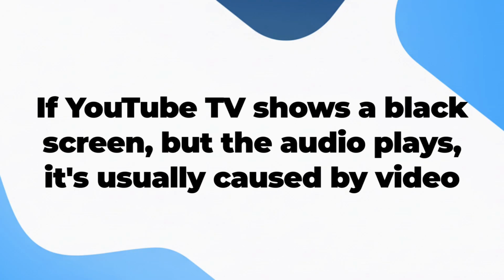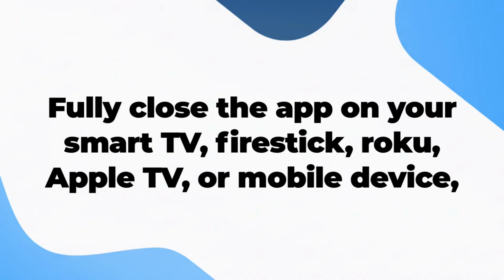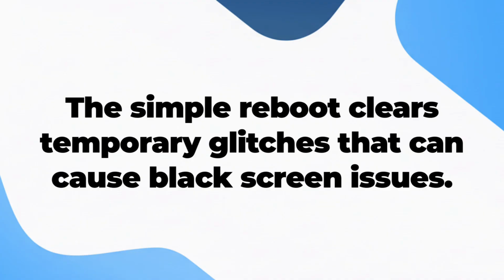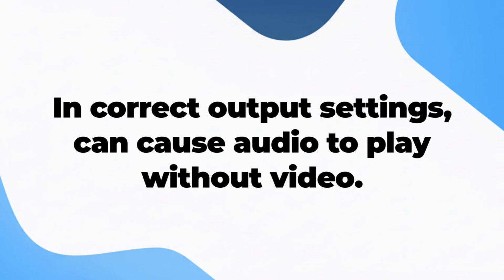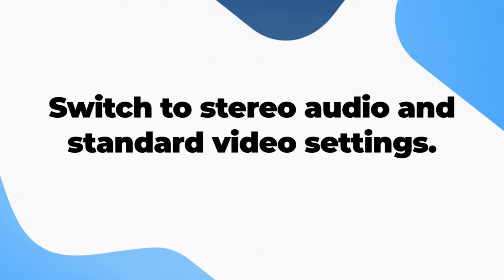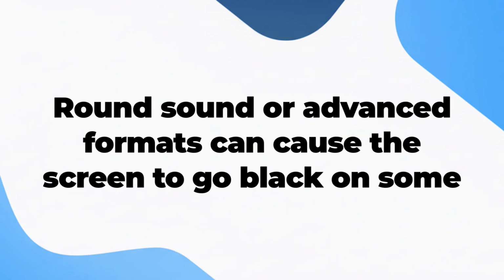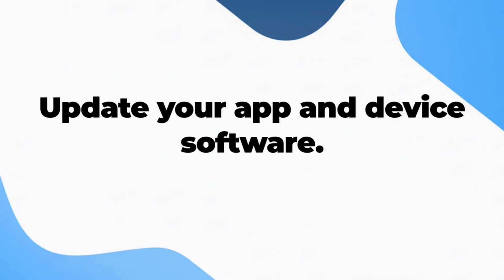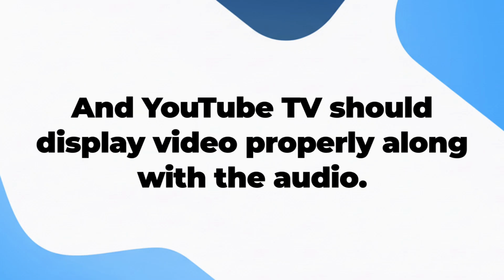How to Fix YouTube TV Showing Black Screen With Sound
If YouTube TV is showing a black screen but the sound is still playing, it can be frustrating. This video shows you simple ways to fix the problem on smart TVs, streaming devices, and mobile devices. I’ll guide you through checking your internet connection, restarting the app and device, updating YouTube TV to the latest version, and adjusting video output settings. You’ll also learn tips to clear the app cache and troubleshoot HDMI or display issues. Follow these steps, and you’ll get your video back while keeping the sound intact, so you can enjoy live shows, movies, and sports on YouTube TV without any interruptions.